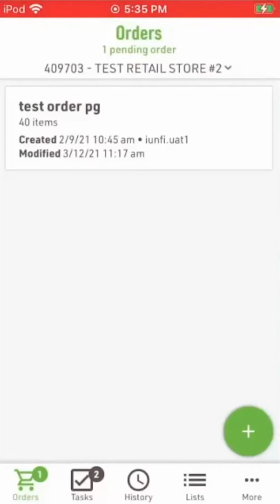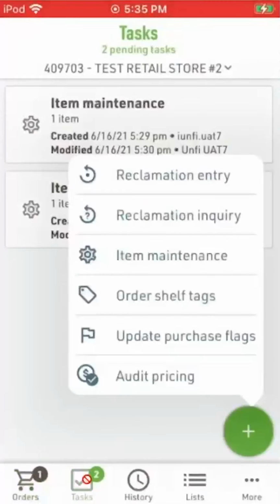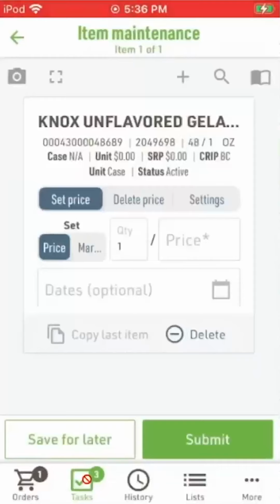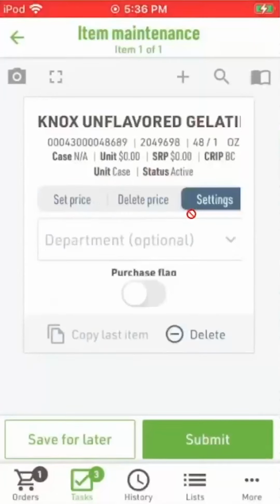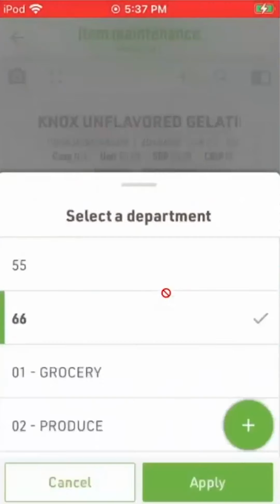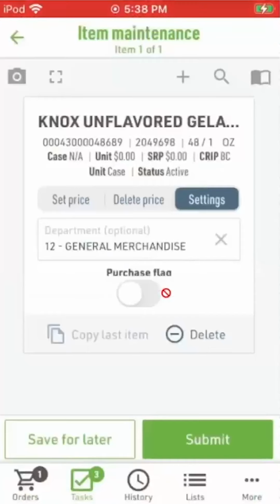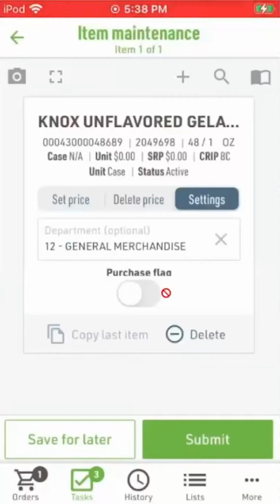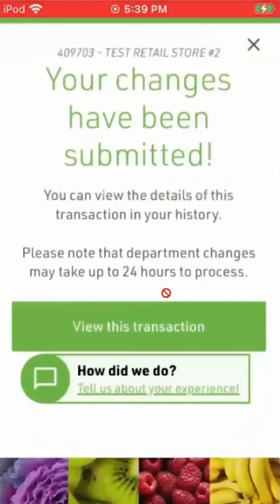1950 Change Permanent Invoice Department Change 9E76